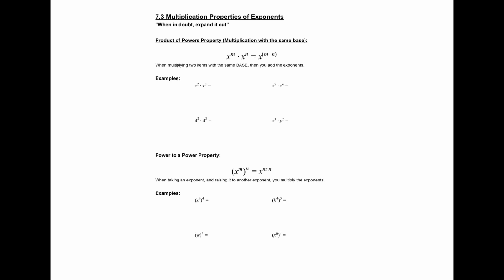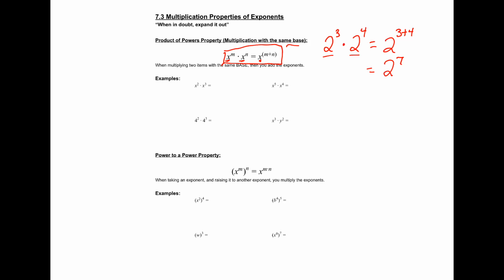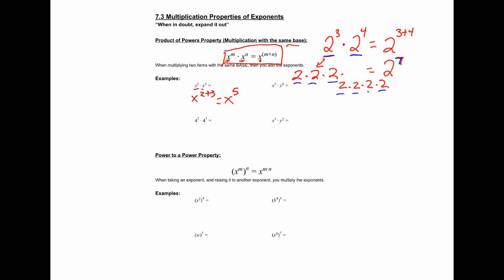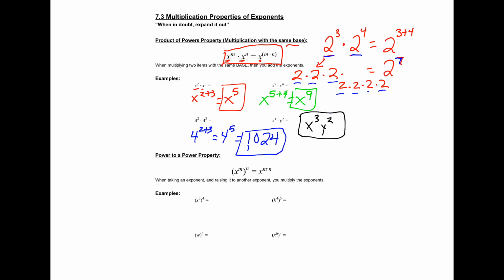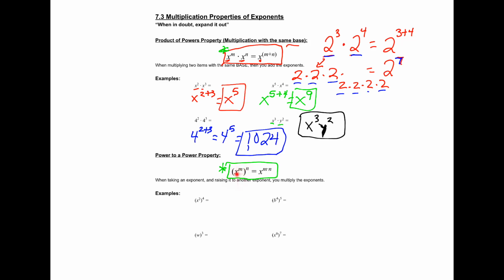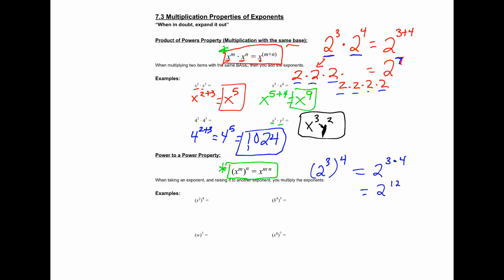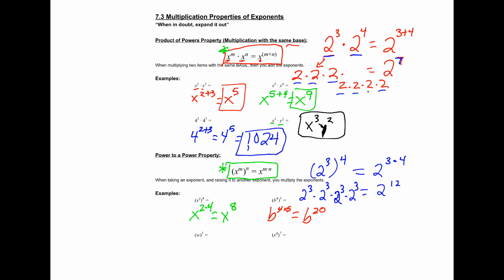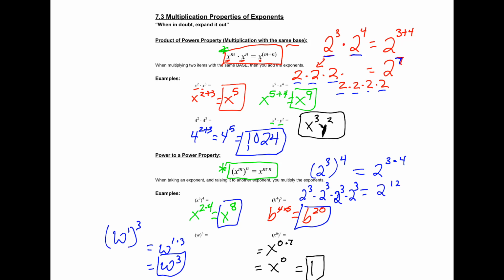7 3 Day 1 Notes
Multiplication Exponent Rules